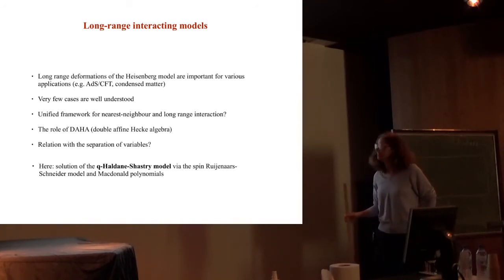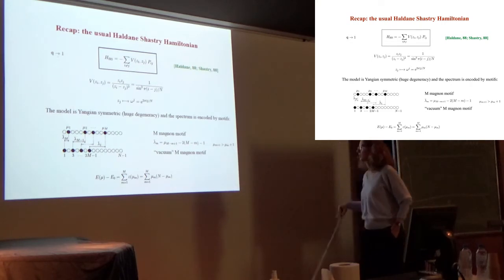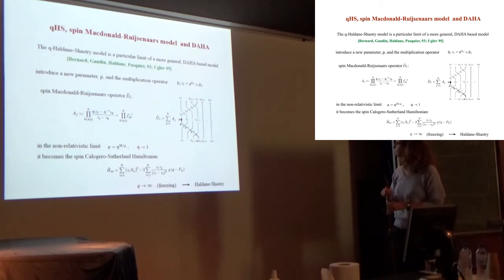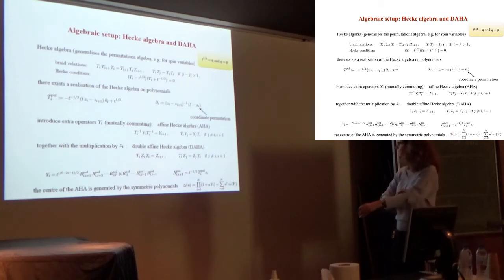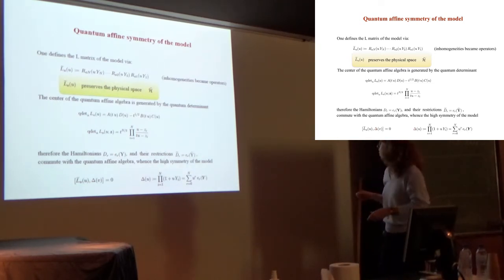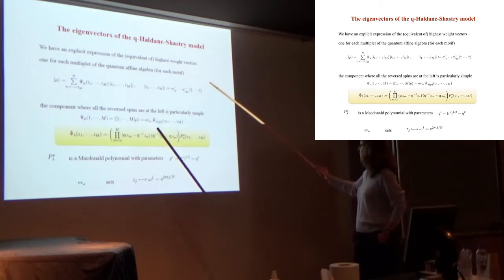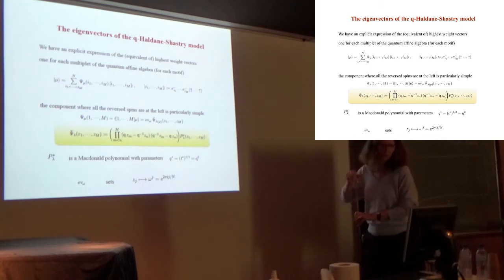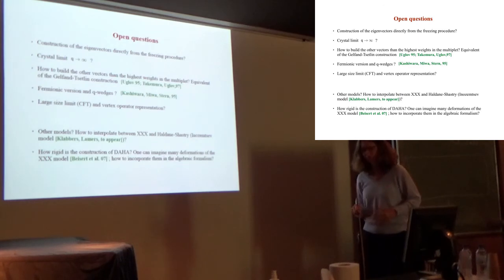D. Serban: "The wave functions of the q-deformed Haldane-Shastry model (Uglov-Lamers model)"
Talk given by Didina Serban at RAQIS'20 (LAPTh, Annecy, France, September 2020)